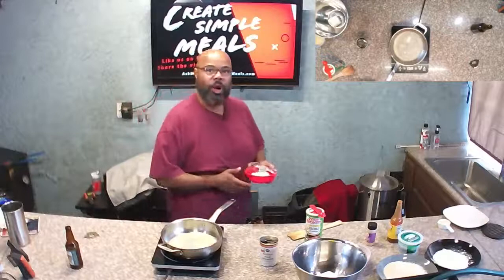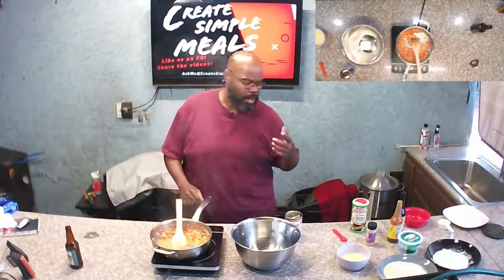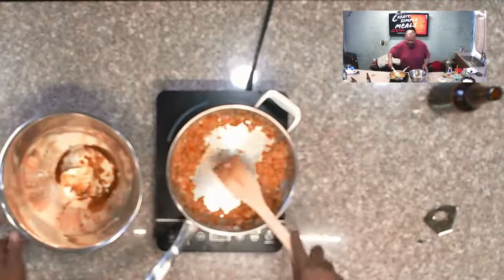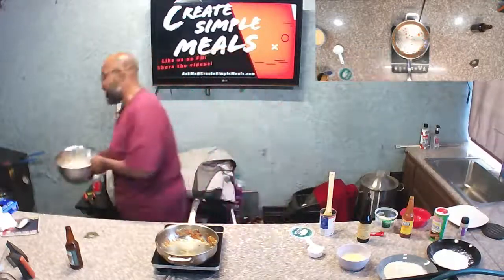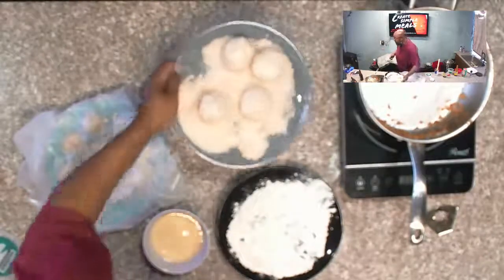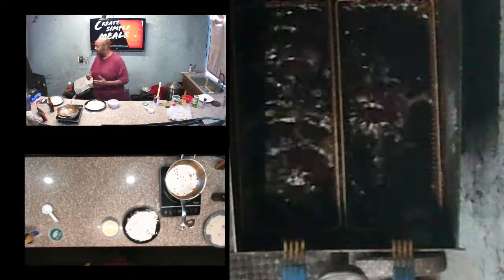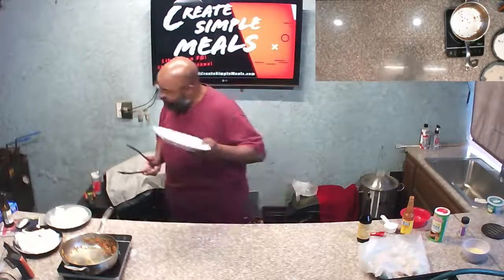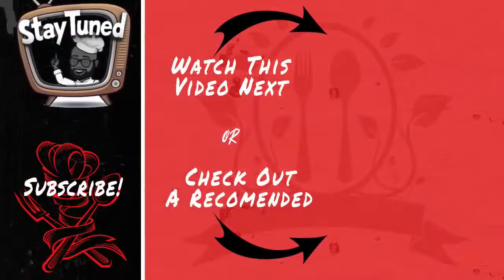Create Simple Meals: Deep Fried Stuffed Salmon Ball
This episode of Create Simple Meals features Deep Fried Stuffed Salmon Balls

I made a Stuffed Salmon Filet, and Pin Wheel Salmon a while back, and I got to thinking. how can I take the best of both of those entrees and make them into a fun bite sized appetizer